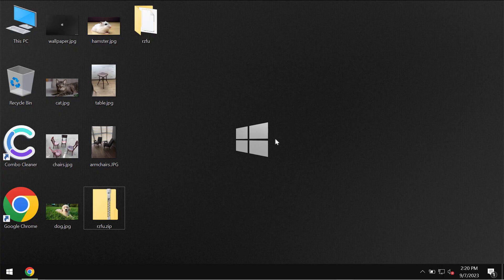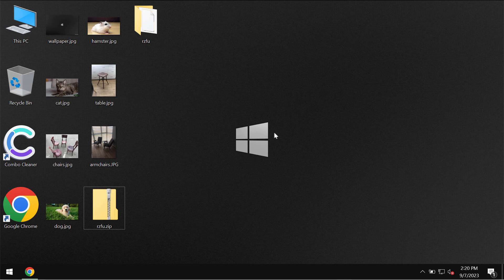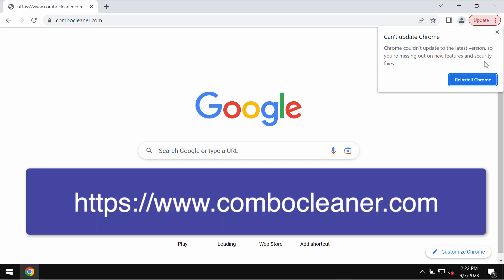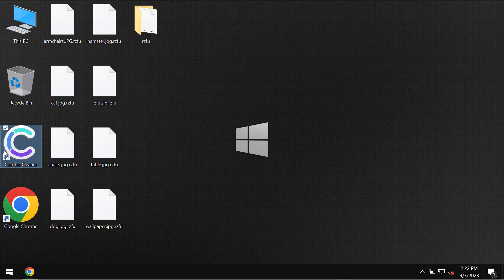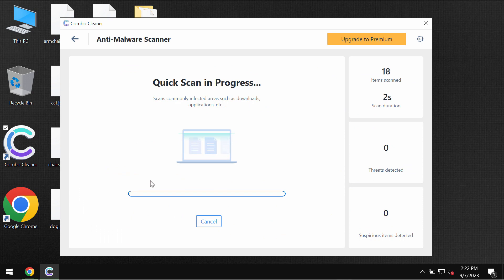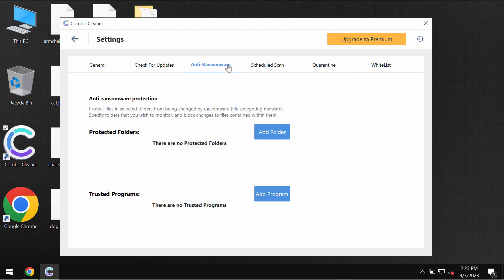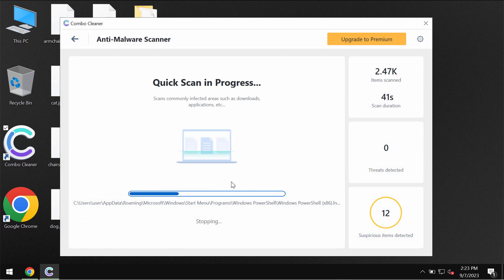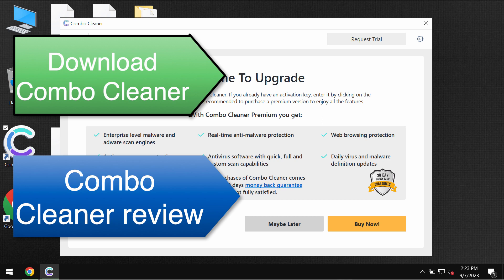Rzfu ransomware removal [.Rzfu file virus].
Rzfu stands for a new ransomware from the DJVU family. This ransomware is also referred to as the .Rzfu file virus. This is because it encrypts files and appends the .Rzfu extension to the filenames. As a result, it's impossible to use the files anymore. The ransomware then tells the victims to pay a special ransom for file restoration ($980). Yet, paying the ransom is not a good idea. This doesn't guarantee the file restoration. If you pay the ransom you may simply waste the funds. Don't pay it! Remove this file virus with Combo Cleaner Antivirus via the official and thus get your data always protected with its help in the future.

More information about this threat can be found in this detailed guide

Below please find the detailed quotation from the ransom note:
QUOTE
ATTENTION!
You can get and look video overview decrypt tool:
hxxps://we.tl/t-RX6ODkr7XJ
UNQUOTE